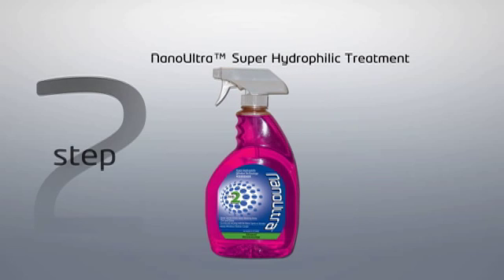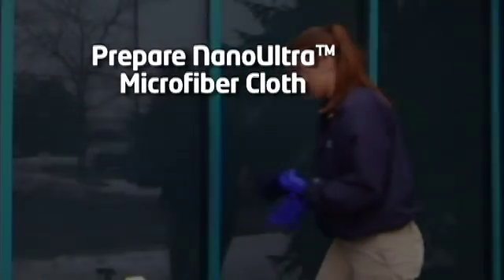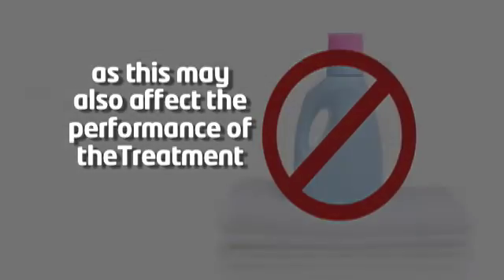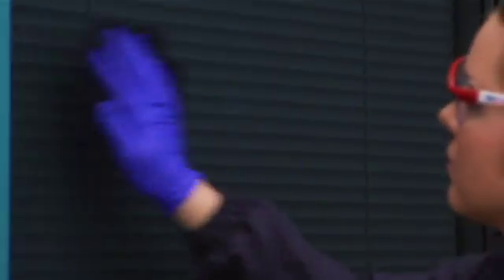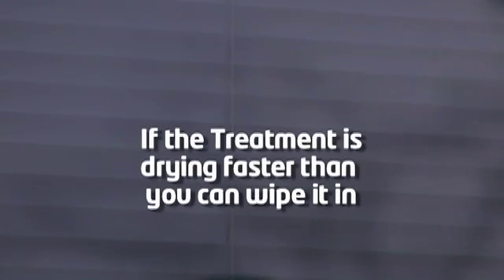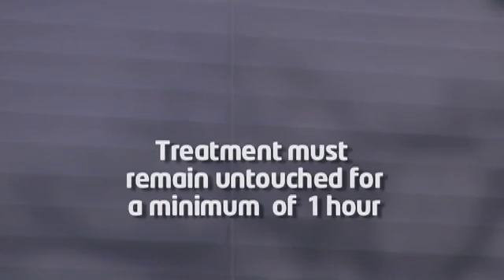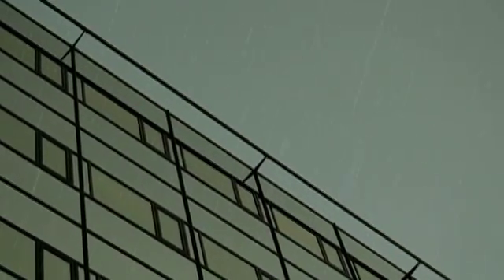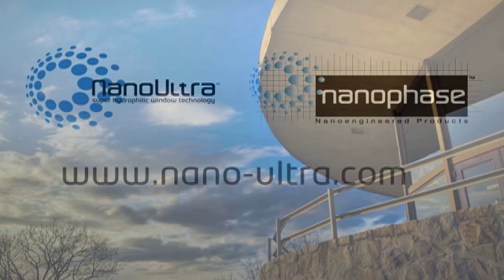NanoUltra Super Hydrophilic Window Technology Application Training for Stained Windows Step 2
Professional Window Cleaners:  Train your employees how to apply NanoUltra™ Super Hydrophilic Window Technology!  NanoUltra™ is a revolutionary nanotechnology product line designed to restore windows to like-new condition and impart self-maintaining properties to keep windows cleaner longer than traditional window cleaning.  Protected surfaces make window cleaning maintence easier for you plus keeps your customers happy.